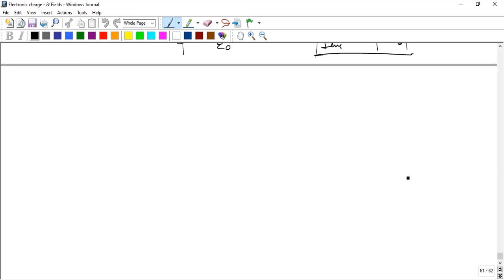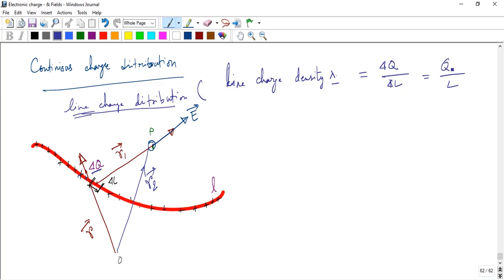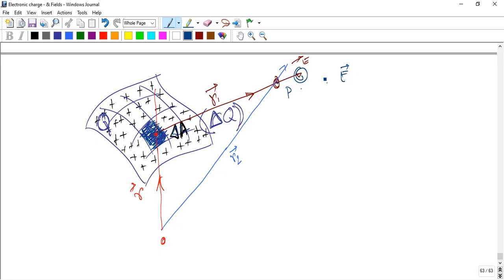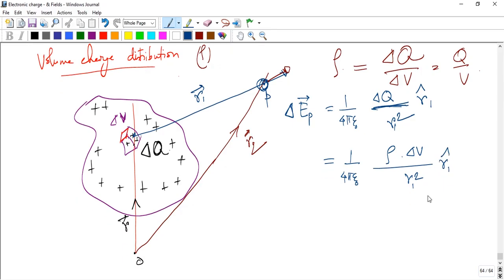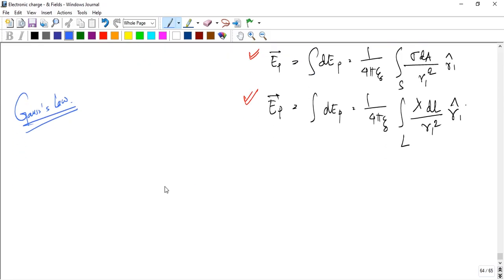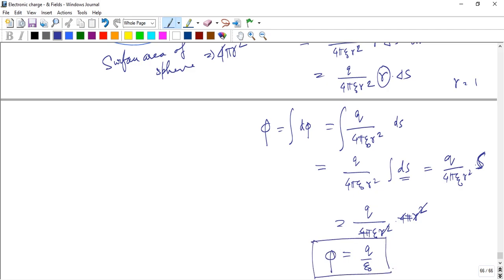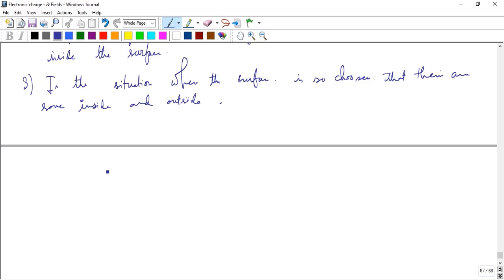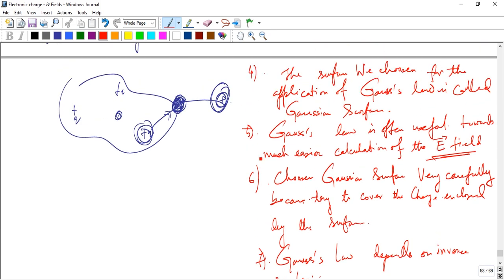Gauss's Law Class 12 Physics | Electric Flux & continious Charge Distribution (Full Chapter) Lec-10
Gauss's Law & Charge Distribution - Class 12 Physics | Full Concept + Numericals

🔷 In this video, you will learn:
✔ Gauss's Law – Statement, Derivation & Proof
✔ Applications of Gauss's Law – Electric Field due to Infinite Plane Sheet, Spherical Shell, etc.
✔ Charge Distribution – Linear, Surface & Volume Charge Density
✔ Solved Numericals for Board & Competitive Exams (JEE/NEET)

📚 PDF Notes & Important Questions: [Google Drive Link]

📢 Join Our Telegram Channel for Updates: [Telegram Link]

📌 Chapters:
00:00 - Introduction
02:15 - Gauss's Law Statement
05:30 - Mathematical Derivation
10:45 - Applications of Gauss's Law
15:20 - Charge Distribution Types
20:00 - Numericals Practice
25:30 - Important Exam Questions

💡 Recommended Videos:

Electric Charges & Fields – [Video Link]

Coulomb's Law – [Video Link]

Electric Dipole – [Video Link]